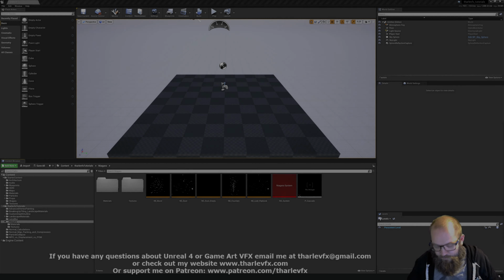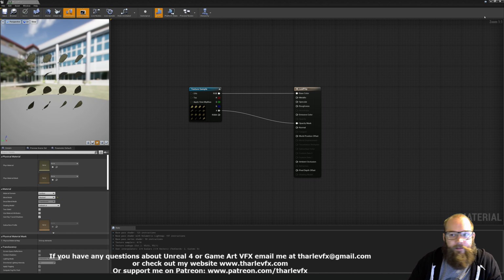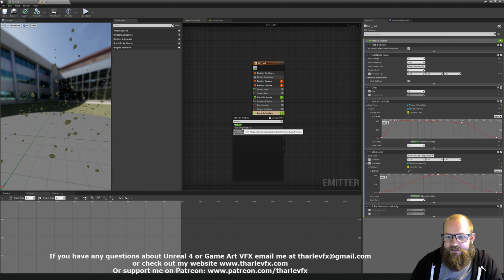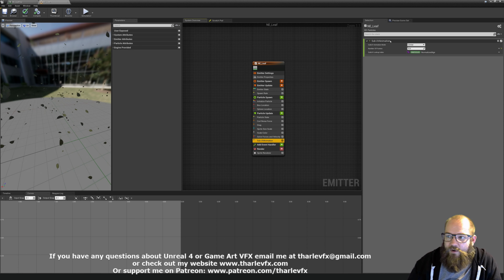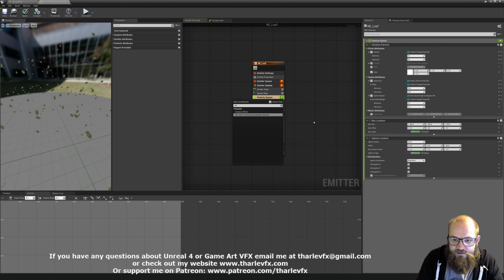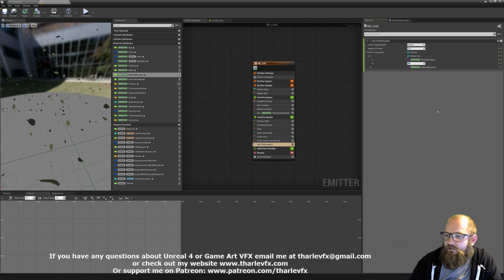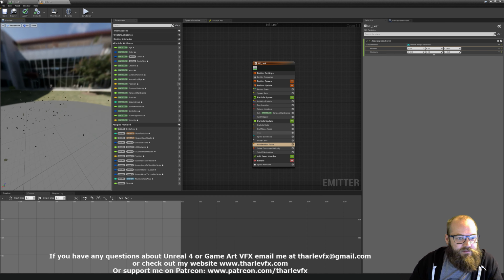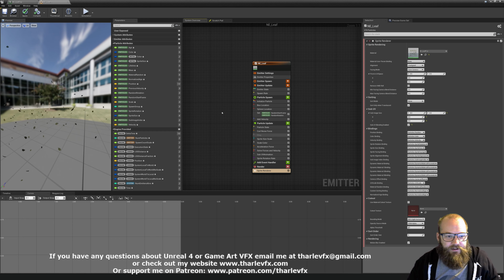Niagara 103 - Leaf Flipbook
Today we look at making a falling leaf effect in Niagara based on a flipbook texture animation.